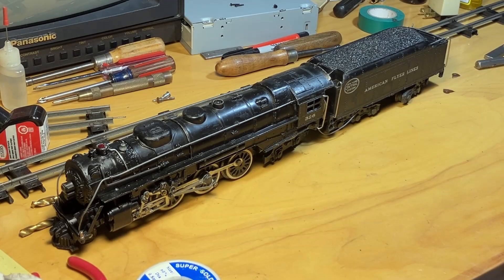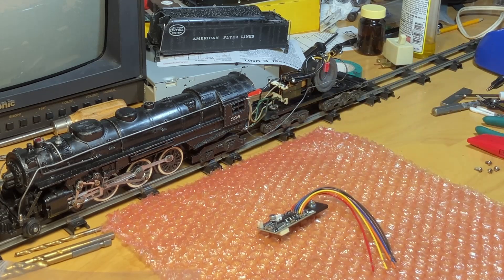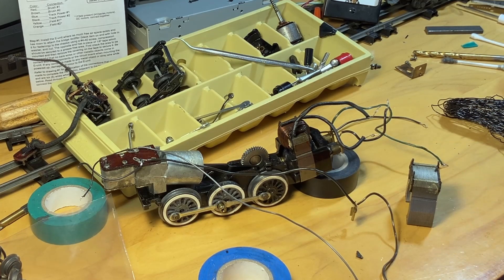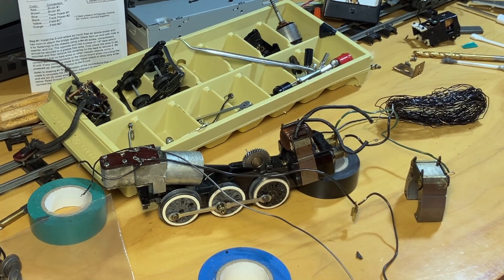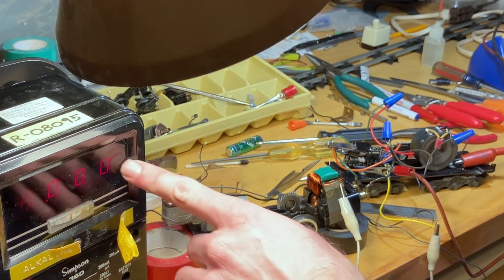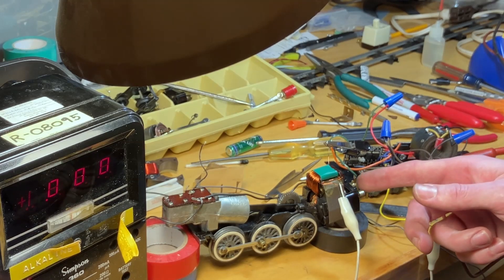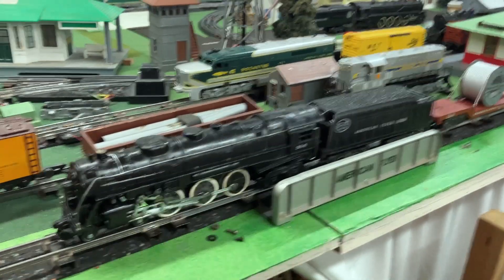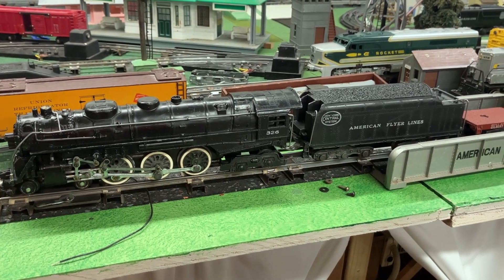American Flyer Motor - Burnt Up and Rewound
The large motor in this 326 catastrophically failed. Today I rewind the field and replace the reverser with a Dallee.